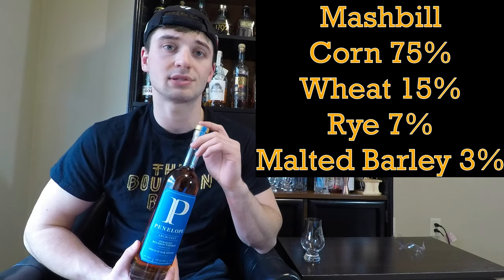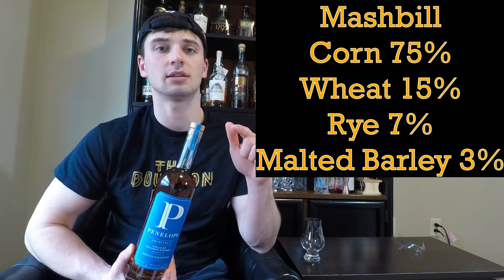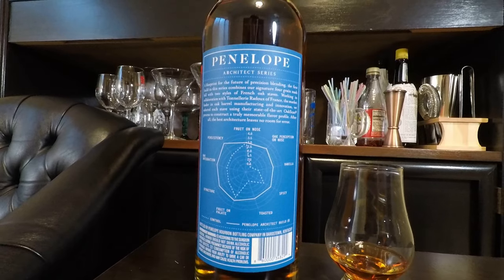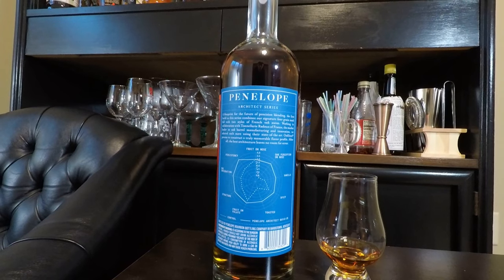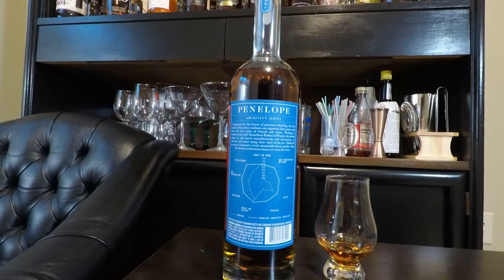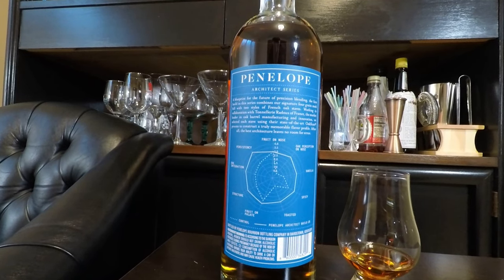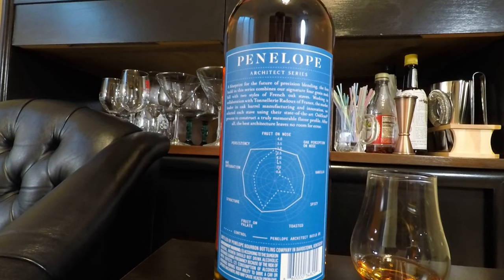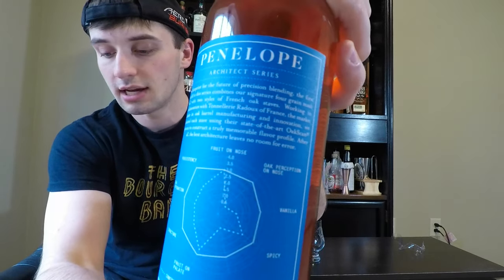Penelope Architect Bourbon Review | Finished Whiskey Done Right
Check out my review of Penelope Architect, a four grain bourbon finished with french oak staves!